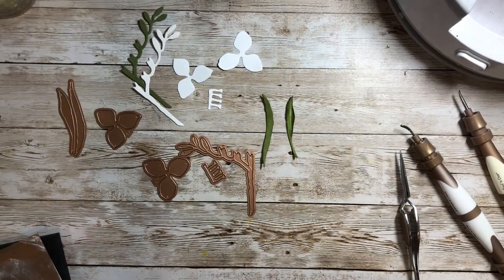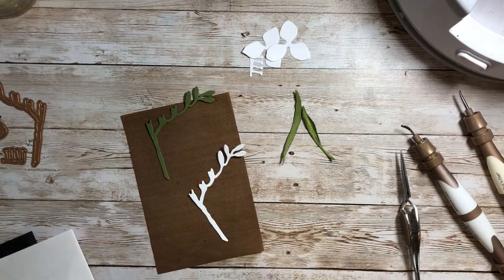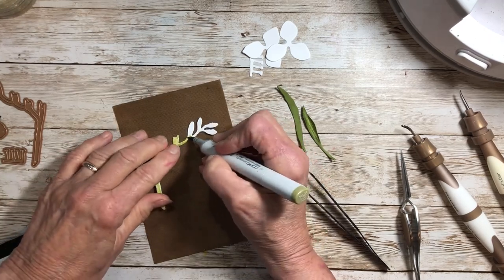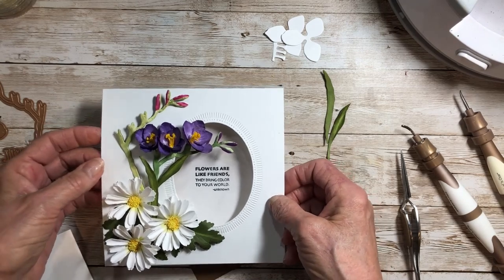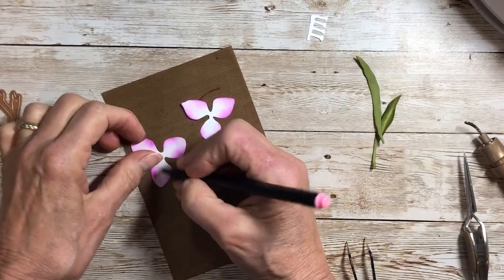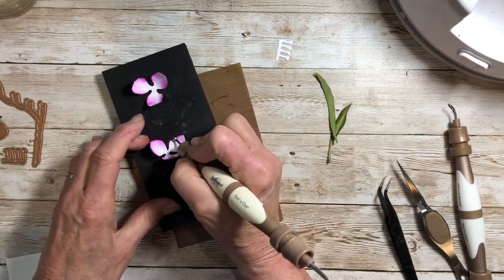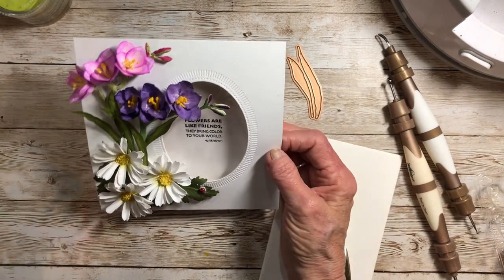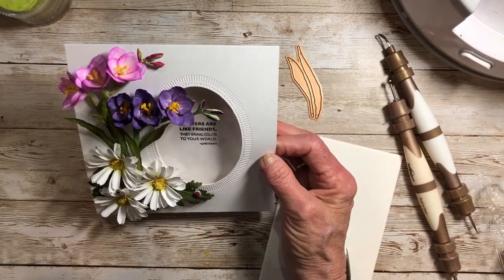Spellbinders Freesia by Susan Tierney-Cockburn How-To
Introducing Freesia from Garden Favorites Collection by Susan Tierney-Cockburn & Spellbinders. Watch video to learn how to use this die set.

▬▬▬▬▬   ●   FIND   US   ●   ▬▬▬▬▬